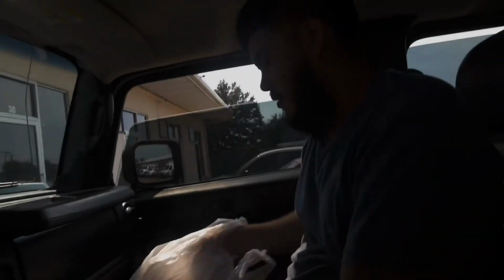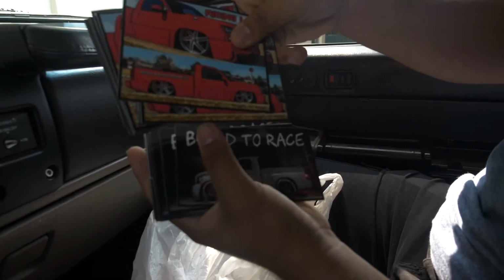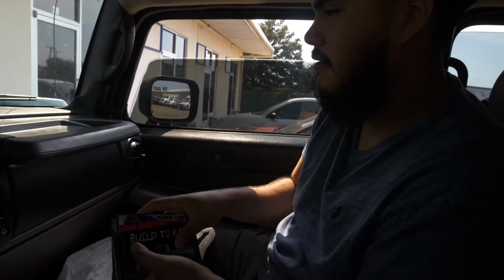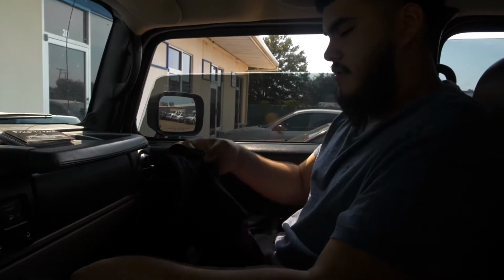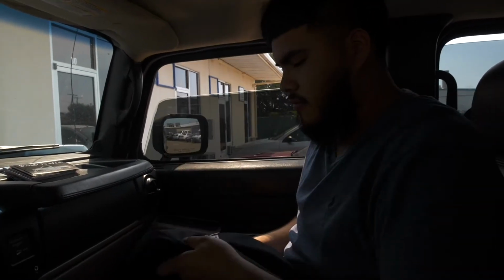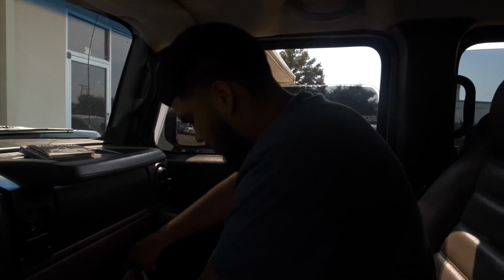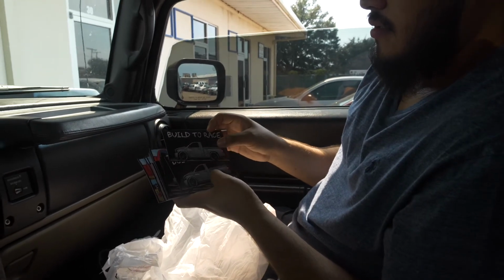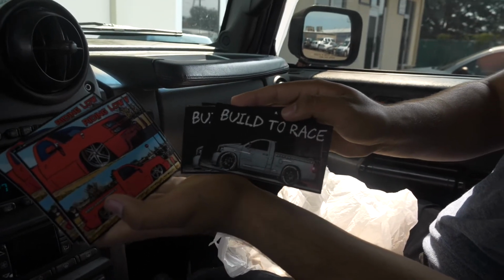PICKED UP MERCH, LOOK GREATT!